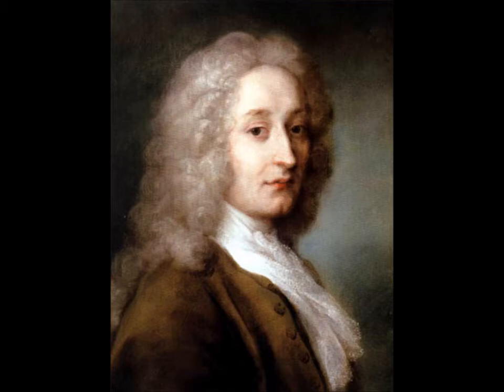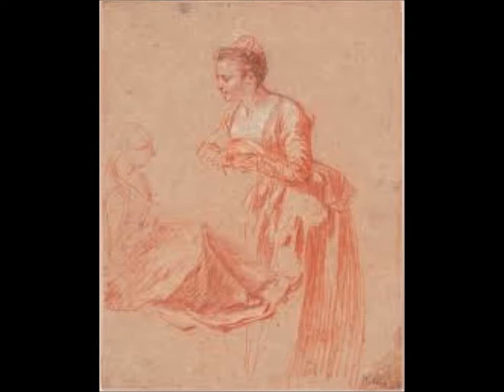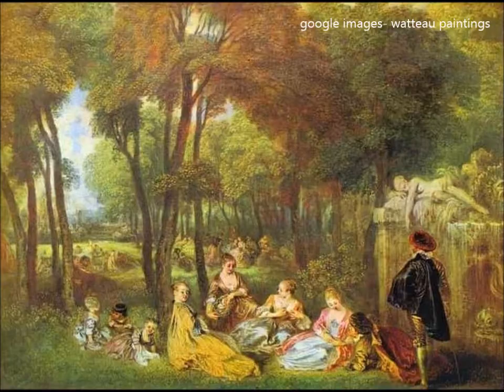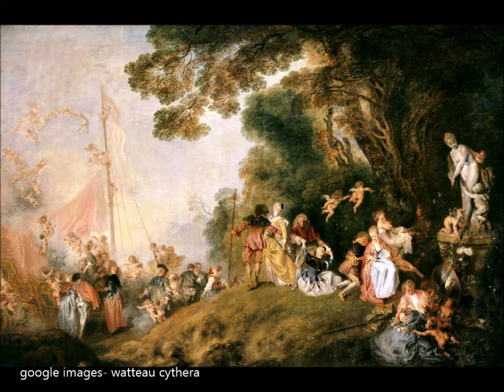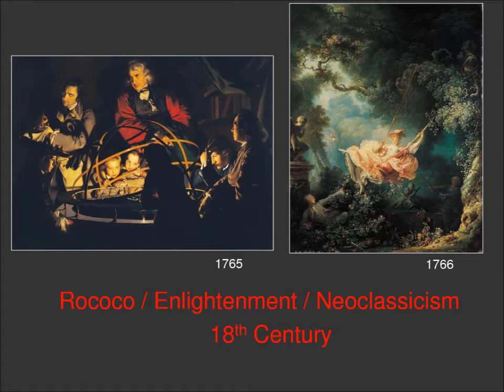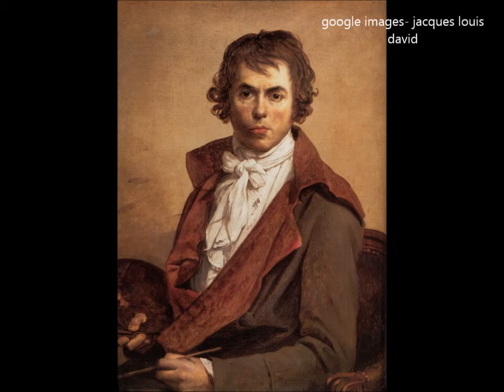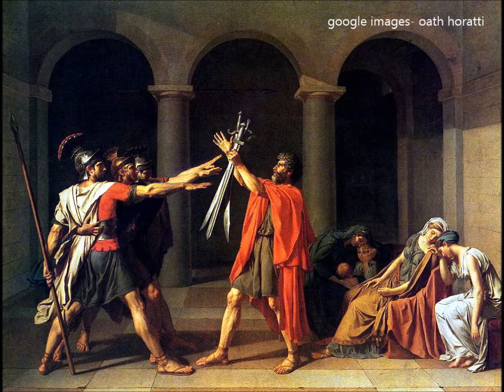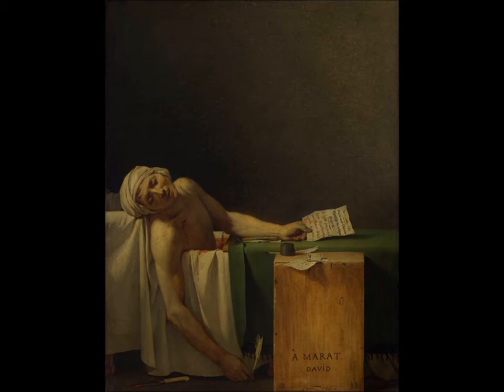Antoine Watteau and Jacques-Louis David